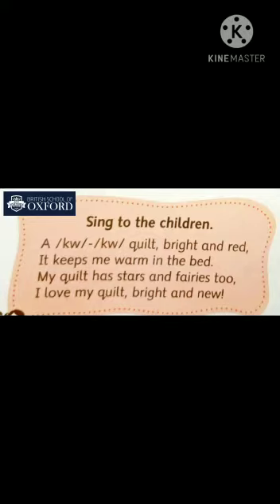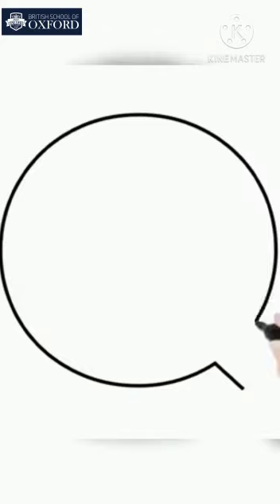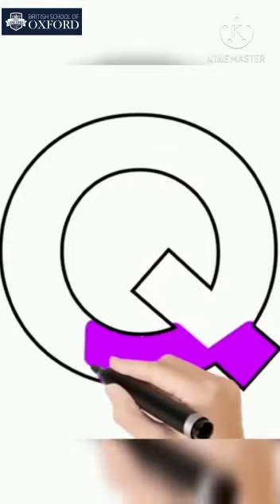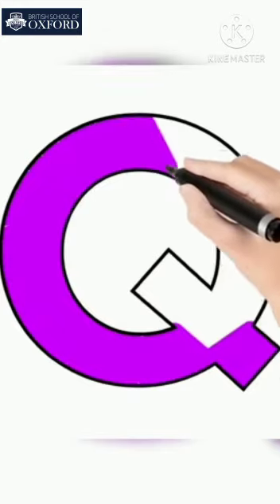Pre-Nursery#English:lettetlr "Qq"(pg#48,49)